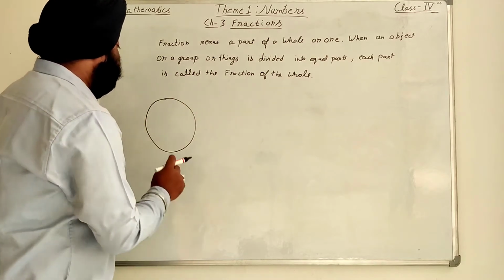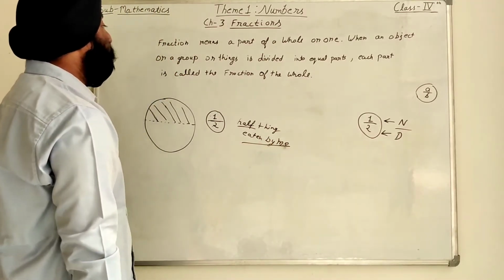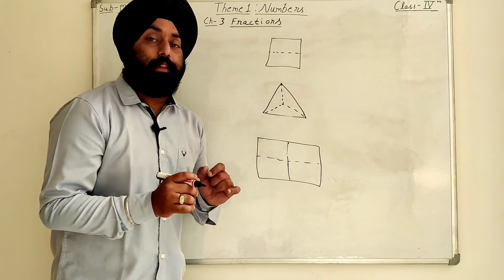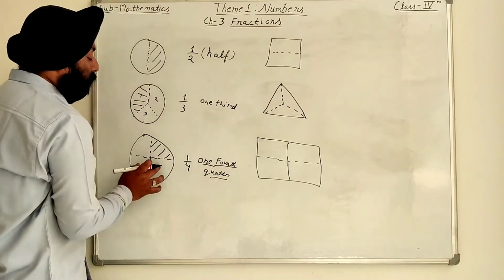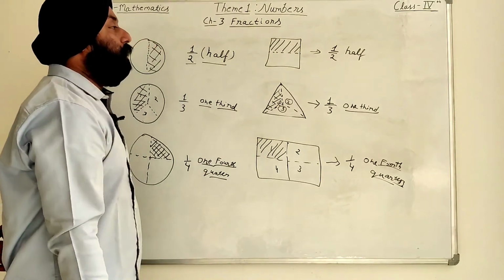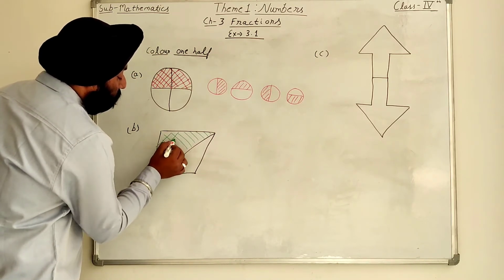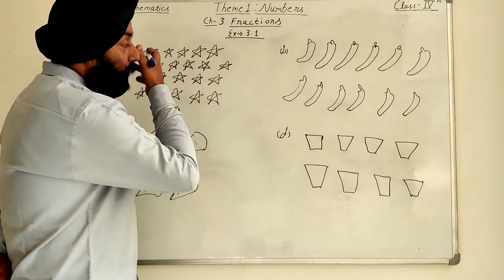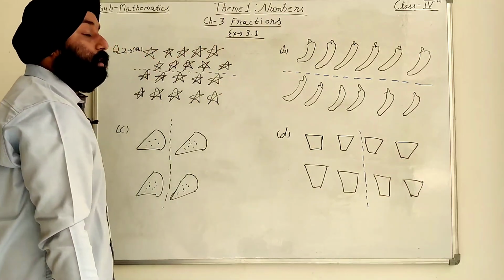MATHS CLASS 4th CHAPTER 3 FRACTIONS (Part 1) EXERCISE 3.1